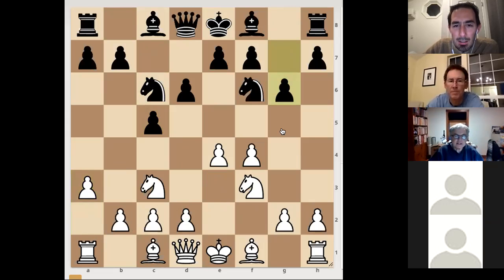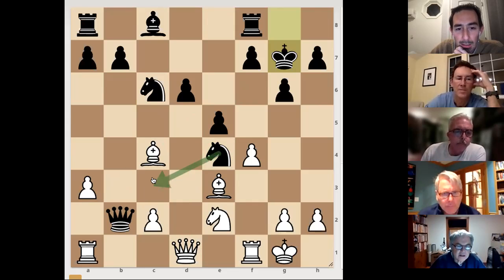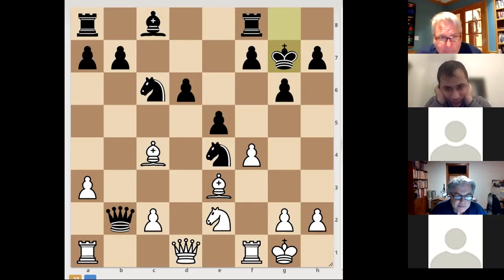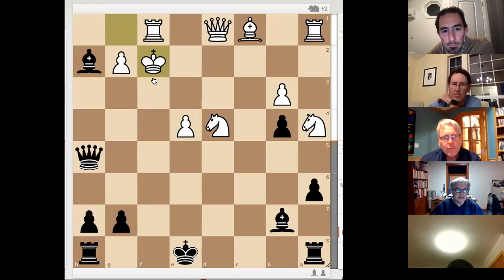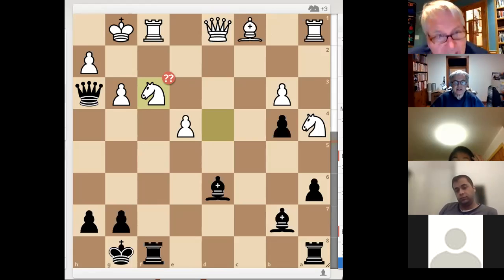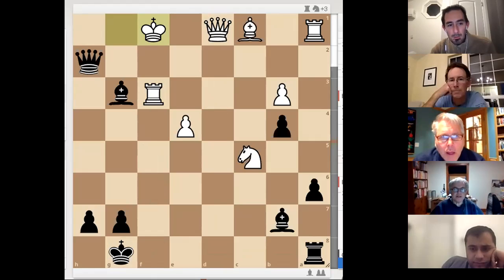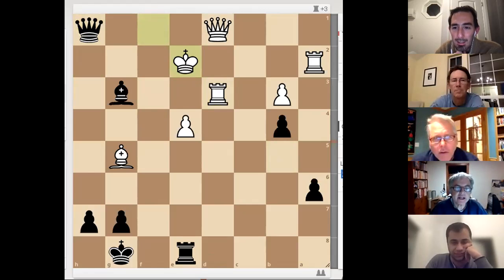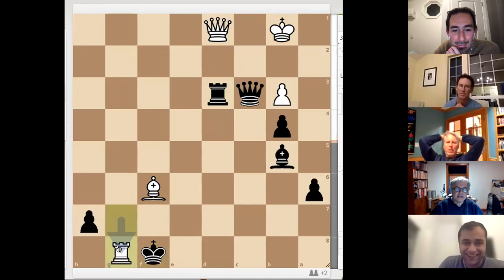Premier Chess Adult Intermediate Winter 2021 Week 1 - Kramnik's Immortal, Kasparov vs Kramnik, 1996